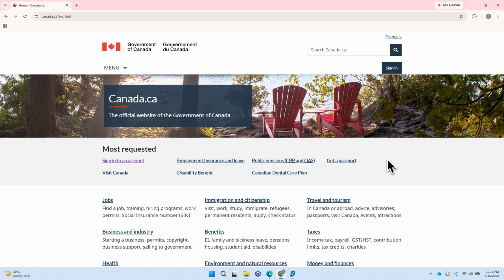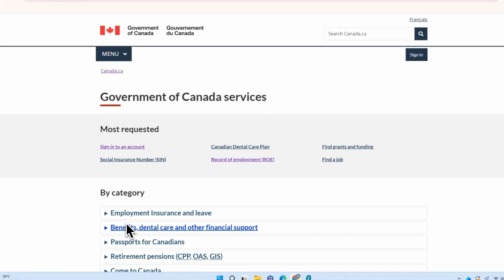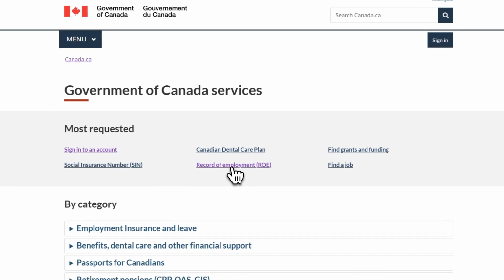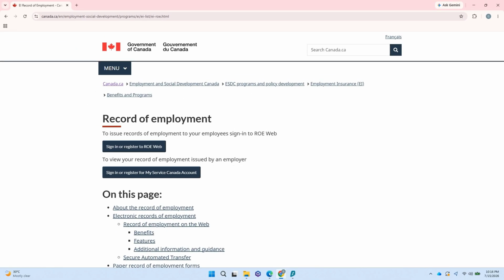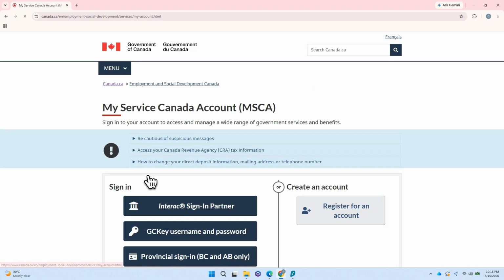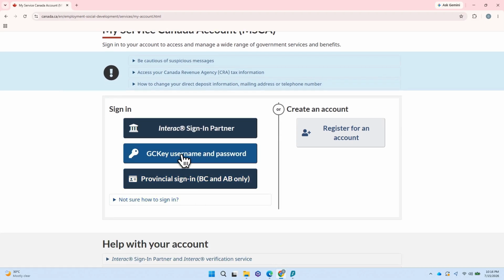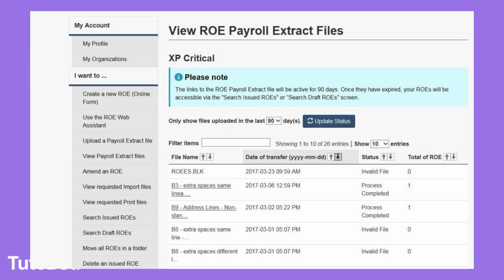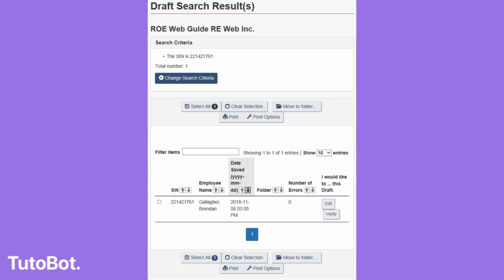How To Download ROE From Service Canada Account (Updated Guide)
Learn how to download your Record of Employment (ROE) from your Service Canada account with this quick and easy step-by-step tutorial. Whether you need your ROE for Employment Insurance, personal records, or a new employer, this guide will show you where to find and download it from your My Service Canada Account. Follow along to access your ROE in just a few simple steps.